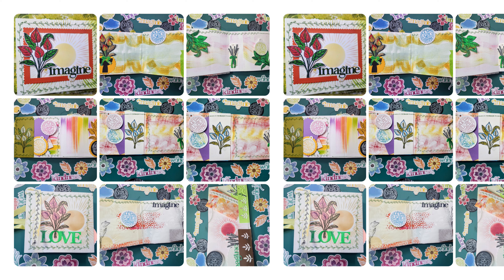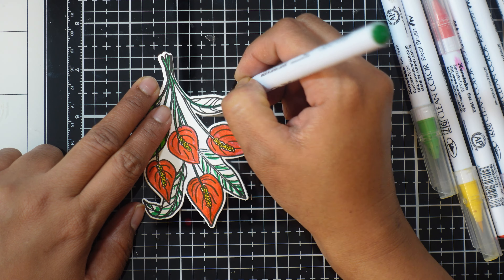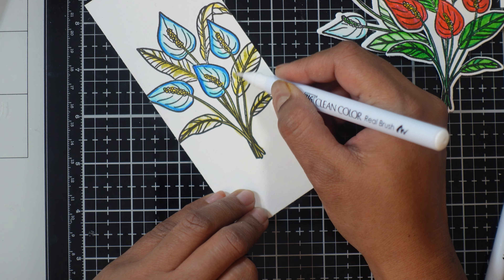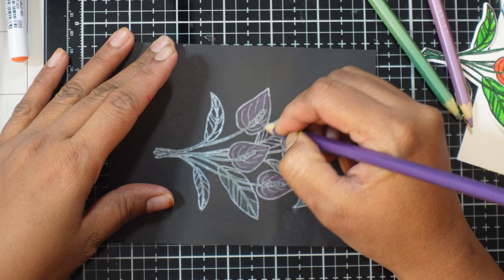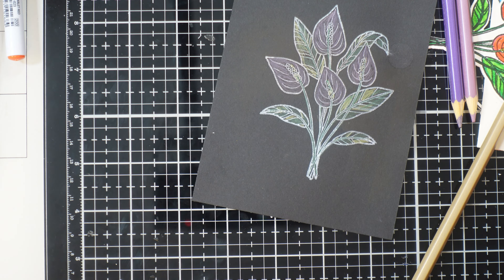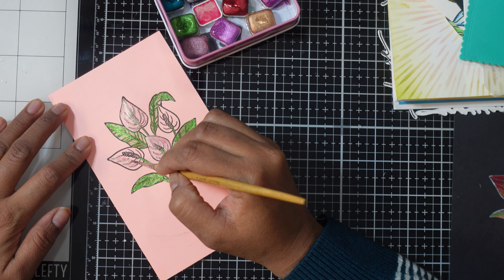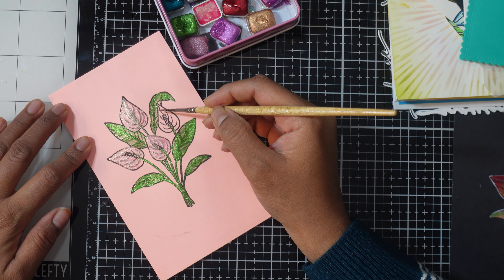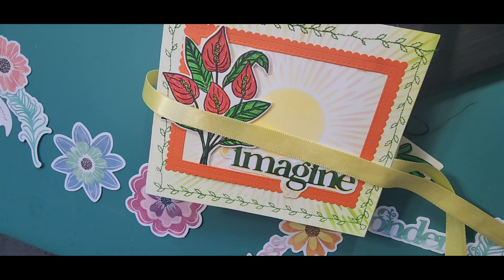Multiple Ways To Color With Just One Stamp! Tips On How To Use Them Creatively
In this video, we're diving into the exciting world of stamping and showing you how to maximize the potential of a single stamp by using various coloring techniques. Whether you're a beginner or a seasoned crafter, you'll find inspiration and tips to elevate your projects to the next level.

From simple techniques like using markers and colored pencils to more advanced methods such as watercoloring and embossing, we'll guide you through each step to help you achieve stunning results. Learn how to blend colors, add texture, and create unique effects that will make your stamped images come to life.

Join us as we unleash our creativity and explore the endless possibilities of coloring with just one stamp. Get ready to be inspired and discover new ways to express yourself through your craft. Let's get creative together!
Let's spread positivity and creativity one page at a time!

For more information about The 100 Day Project, go On Instagram @dothe100dayproject

I always try to explore new things in the creative world. You can view my other channels.
@Handmadebyrenuka, @renukasinghal ( lifestyle and parenting ) and @craftingwithrenuka
Happy crafting and happy holidays!

——— S U P P L I E S AND DETAIL WITH PICTURES ———